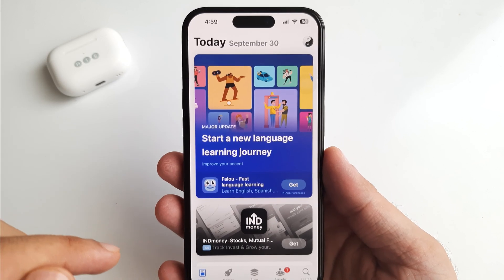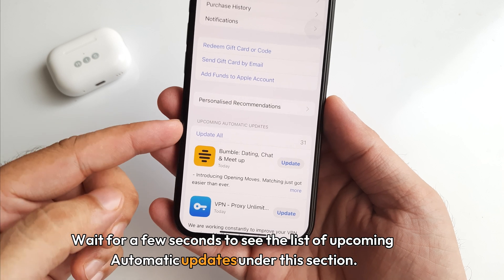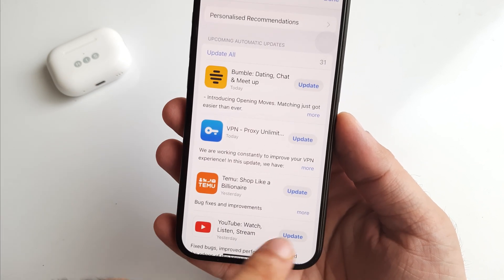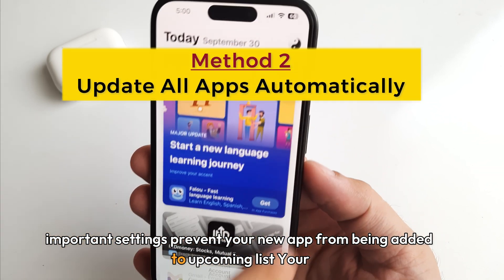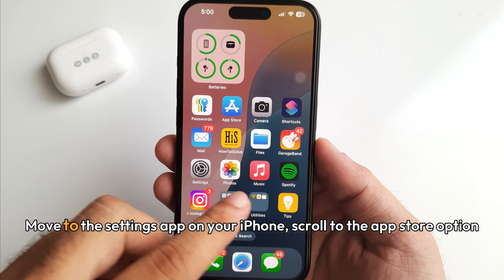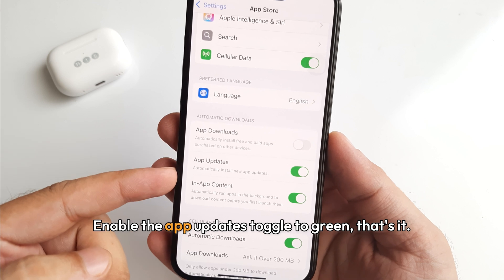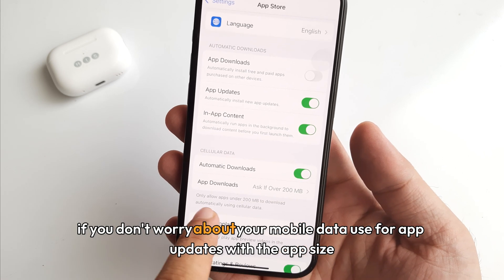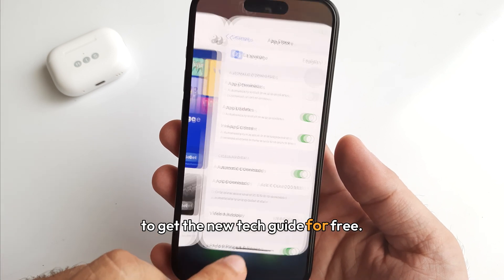How to Update Apps on iPhone 16/ 16 Pro/ 16 Pro Max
Find all Apps Updates on your iPhone 16, iPhone 16 Pro and iPhone 16 Pro Max. manually or Turn on Automatic Apps Update on iPhone.

How to Update Apps on iPhone 16,
How to Update Apps on iPhone 16 Pro,
How to Update Apps on iPhone 16 Pro Max,
Find Apps Update on iPhone 16,
See all Apps Update on iPhone 16,
Make iPhone 16 Updates,
Update All Apps on iPhone 16,
Update All Apps at once on iPhone 16,
Update All Apps at once on iPhone 16 Pro,
Update All Apps at once on iPhone 16 Pro Max,
Find All Apps Update on iPhone 16,
Find All Apps Update on iPhone 16 Pro,
Find All Apps Update on iPhone 16 Pro Max,
Pending Apps Update on iPhone 16